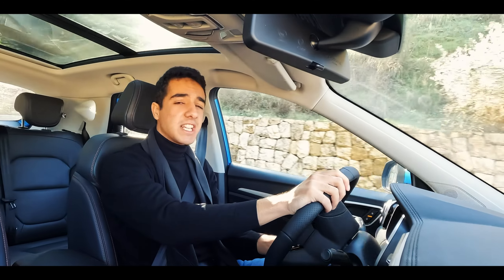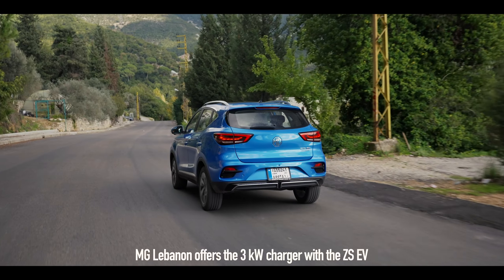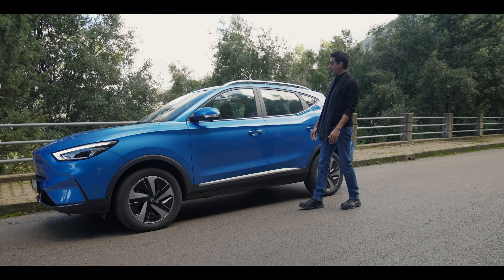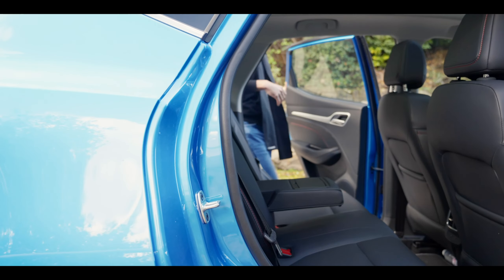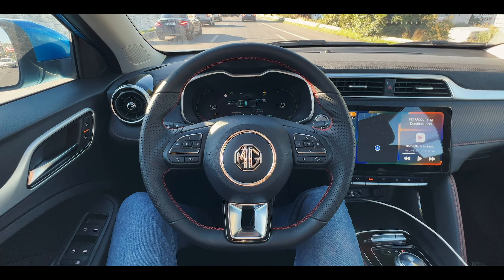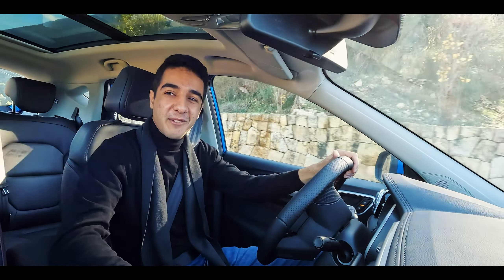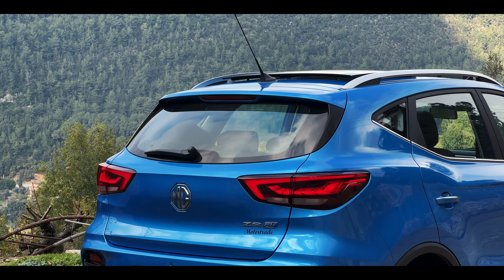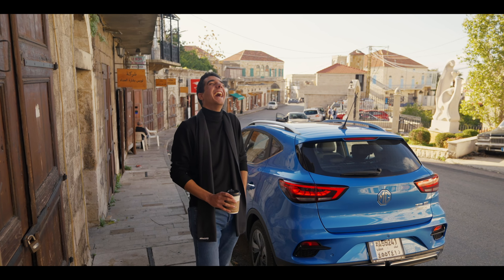This 2023 MG ZS EV Costs $35,900 & Here's Why It's Worth Considering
This week I’m driving the updated 2023 MG ZS EV from MG Lebanon! I always get messages about what electric cars are available in Lebanon and which ones to consider. MG is entering the Lebanese market with their 320-km-of-range ZS EV at $35,900 all-inclusive with an 8-year warranty.

The ZS EV has been refreshed for this model year meaning new LED lights front and rear and features a redesigned 10.1-inch floating touchscreen with a 3D surround view. I think they did a great job with the 7-inch gauge cluster that displays all useful info including power delivered and generated from regen braking (in %), available range, driving mode, and driver assistance. The lane keep assist works seamlessly even on our “worn out” Lebanese roads.

I’m not a big fan of the carbon fiber weave on the PU seats and the heated seats are something else…you literally have one level and it’s too damn hot🤣 to be used when it’s -10 deg C only. Love the steering wheel design and the fact the pano roof as standard.

Facts and Figures:
50.3 kWh – 130 kW (177 PS) – 280 N.m – 0-50 km/h in 3.6 sec – 1,620 kg – FWD

It drives very smoothly as well. My test involved 100 km (a lot of mountain driving meaning steep hills) dropping the battery from 99% to 39%, so I believe you’ll have to charge it every 3 days. Estimated range dropped from 320 km to 135 km. It should take you 10 hours to charge using a domestic 7 kW of power.

I honestly recommend you go for a test drive and check it out for yourself. It’s a great overall car and have no negative things to point. It does perfectly what you need from it.